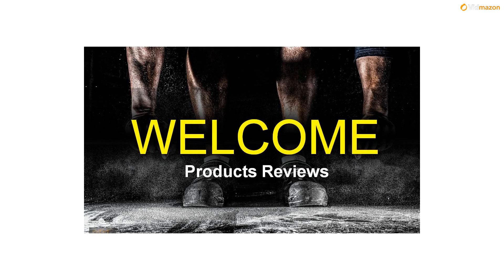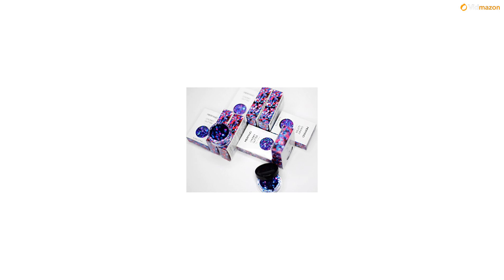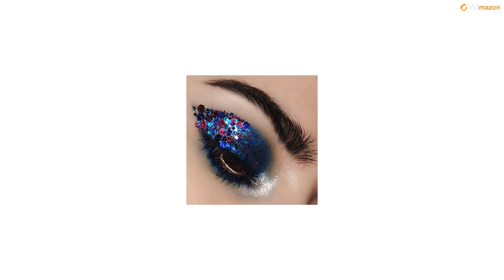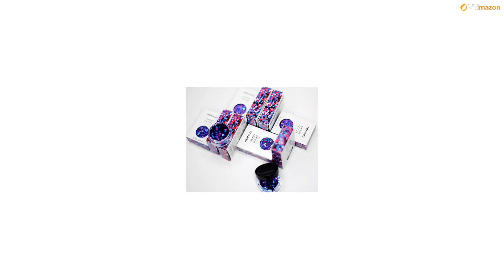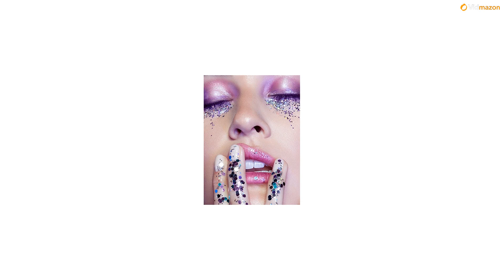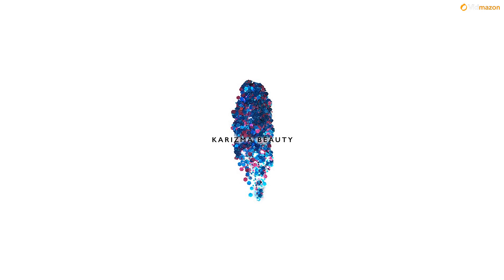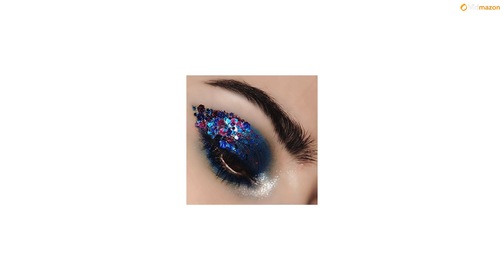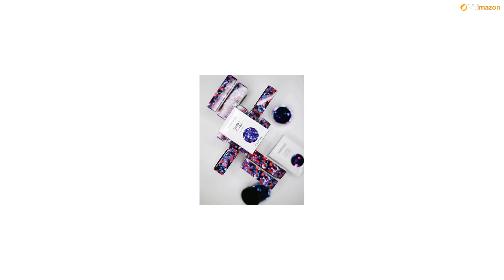Mermaid Chunky Glitter ✮ COSMETIC GLITTER KARIZMA ✮ Festival Beauty Makeup Face Body Hair Nails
Channel your inner Kim K mermaid style with our mermaid glitter. Inspired by working closely with celebrities, influencers, and music artists on tours, magazine photoshoots and music videos. Shine your light from day to night. ✮ STYLING Wear these as an eyeliner in the evening, under your eyes at festivals, sprinkled onto wet nails and in your hair braids for summer pool parties. Mix our colours together and the possibilities of beauty looks are endless. Tag us on instagram, we can't wait to see what you create. ✮ HOW TO APPLY Our glitter can be easily applied using a multi purpose balm for a an easy and comfortable application. Apply with your fingertips or a brush and remove using makeup remover. ✮ 100% MONEY BACK GUARANTEE: If, for whatever reason, you don't absolutely love your KARIZMA order, simply return it, and we'll refund every penny (or send a replacement, if there is a problem). QUICK DELIVERY: Amazon prime will deliver your beauty products. ✮ KARIZMA Channel your inner Kim K mermaid style with our mermaid glitter. Inspired by working closely with celebrities and influencers on press appearances, red carpet, photoshoots and music videos. ✮ MERMAID is a spectrum of magenta, blues and purples, inspired by Ariel. Our glitters are made with high intensity pigment and metallic shine. You will receive a 10ml pot with 5g of cosmetic glitter. ✮ STYLING: Our cosmetic glitters are extremely versatile and multi-use. Pop some under the eye as glam glitter tears, or on the cheekbones for a reflecting highlight. In the hair we love it mixed in with braids or painted into a middle parting. On the body, dust some on the collarbones and shoulders for a super shimmering effect. Mix colours and techniques together and the possibilities of beauty are endless! Tag us on Instagram, we can't wait to see what you create! ✮ 100% MONEY BACK GUARANTEE: If, for whatever reason, you don't absolutely love your KARIZMA order, simply return it, and we'll refund every penny (or send a replacement, if there is a problem). ✮ QUICK DELIVERY: Amazon prime will deliver your beauty products.